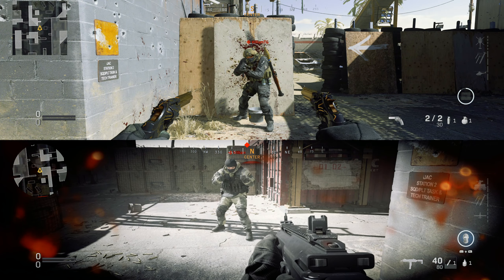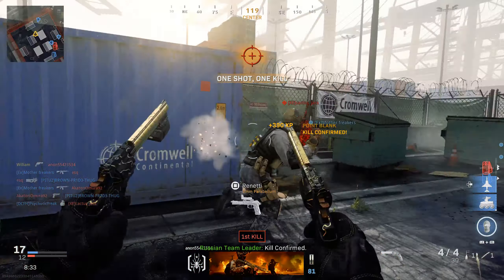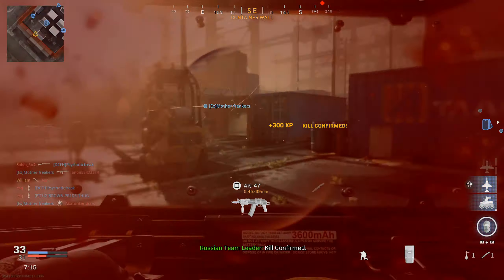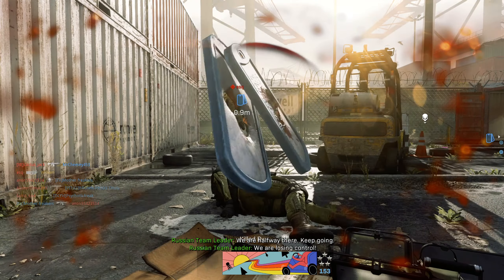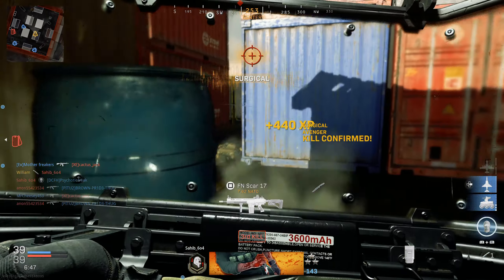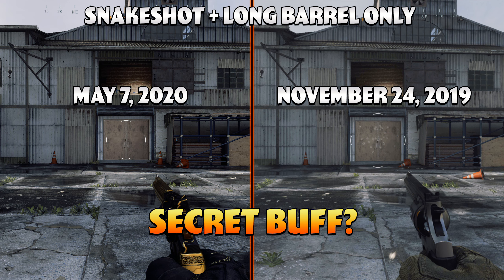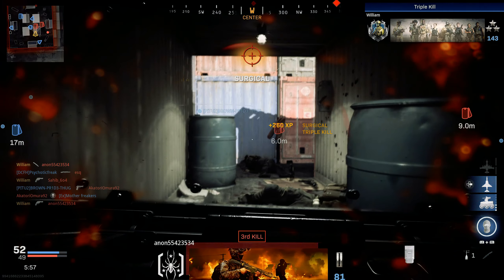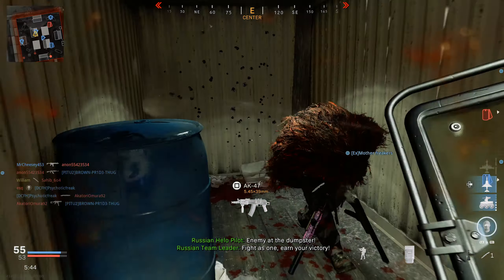Akimbo Snake Shot is NERFED! (Secret Buff Discovered) | Modern Warfare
The Akimbo Snake Shot has received a major nerf today, however I also discovered that it was previously buffed which might explain why it became so strong suddenly.

00:00 Nerf Details
01:39 Buff Details
02:20 Hipfire Buff/Bug